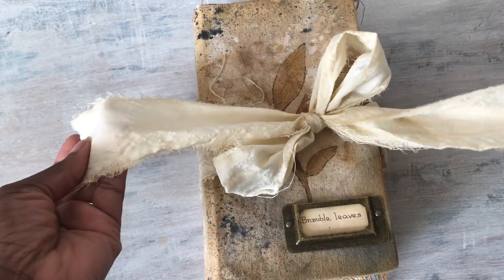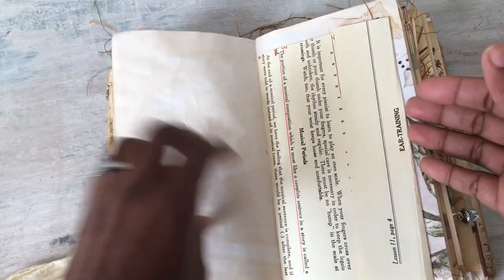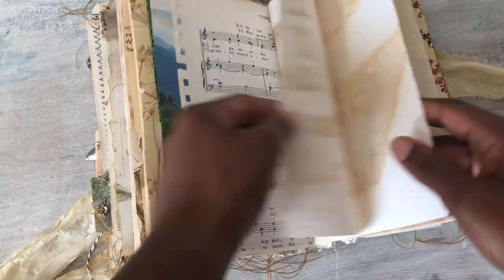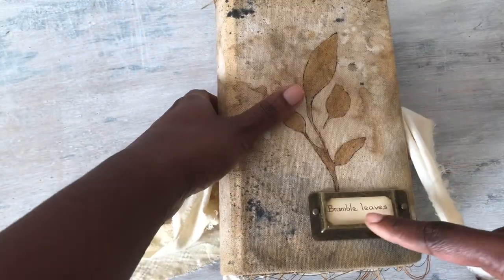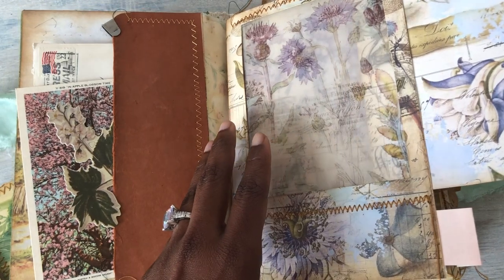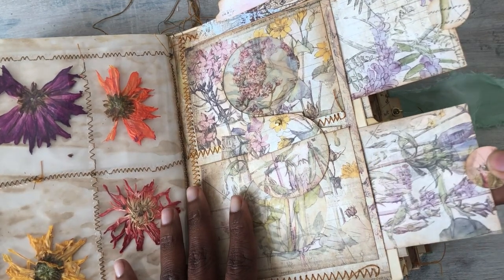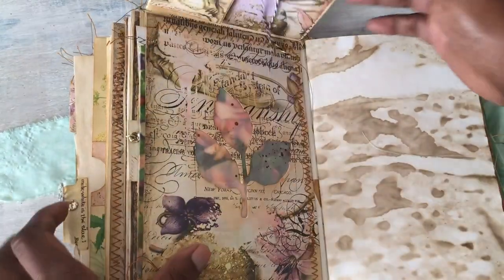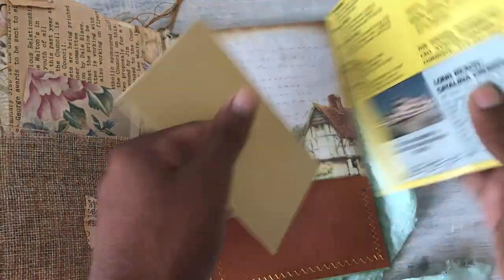Nature Junk Journals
My Info:

Other Papers used:
JunkWithSteph
Little Prairie

My Porch Prints

Garden Collage

Wildflower Collage Sheets